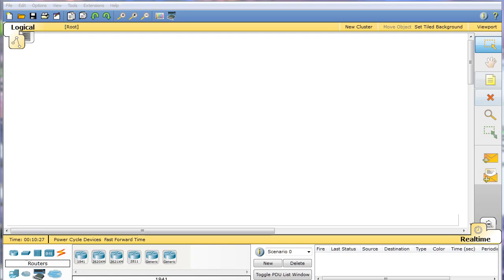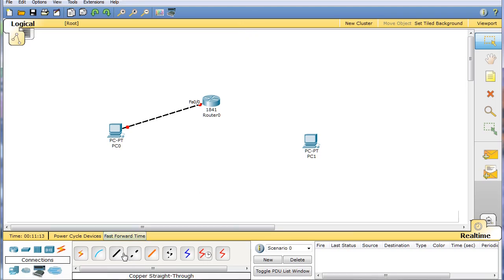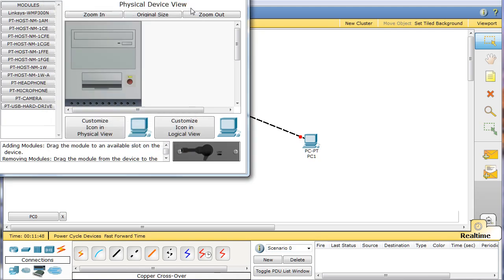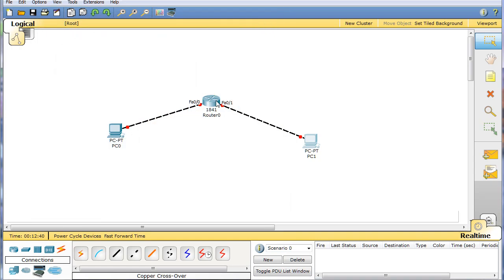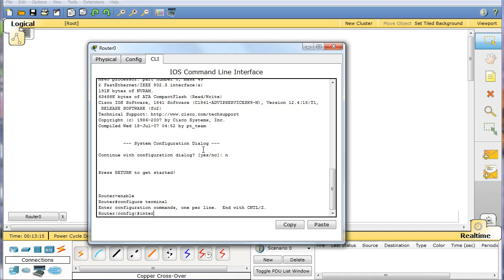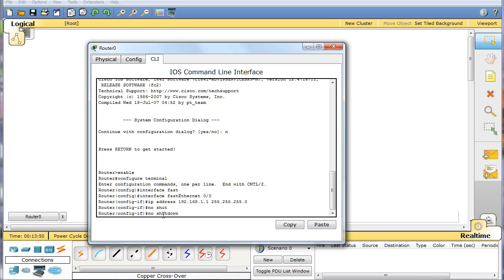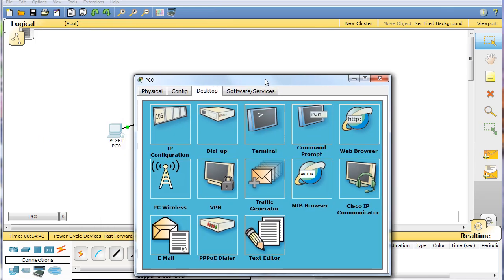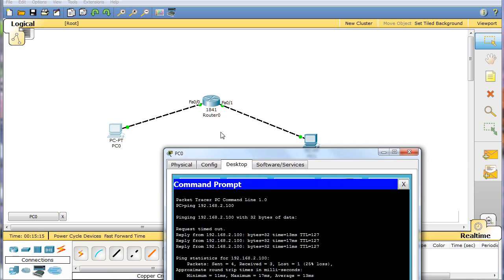SimpleRouterConfiguration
This video demonstrates the use of Cisco Packet Tracer to create a very simple routed network.  It consists of two computers connected via a router.  The router is configured to route traffic between the computers.